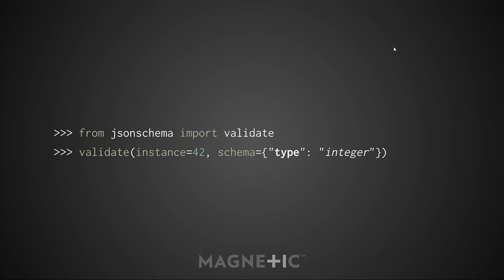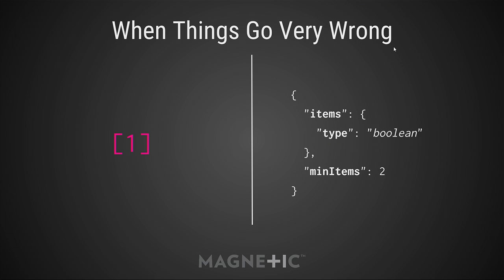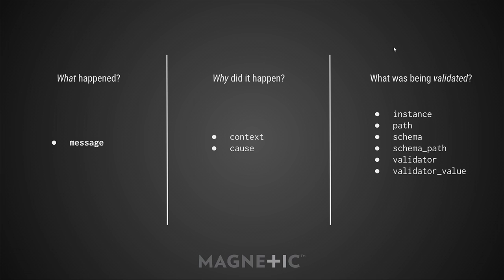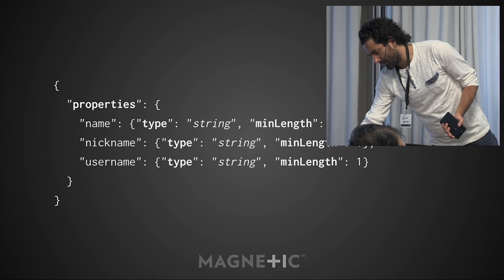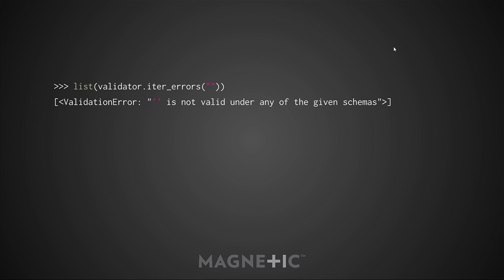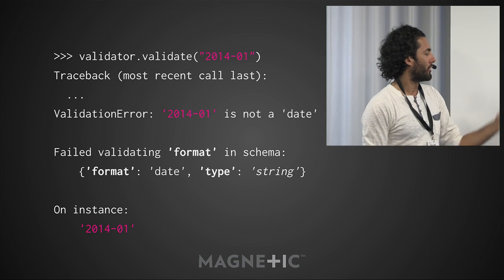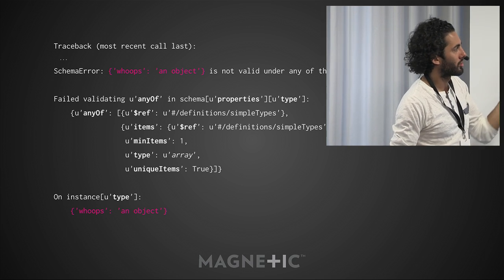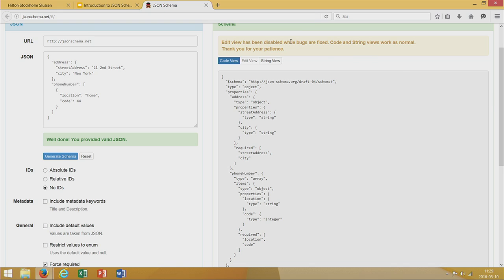Julian Berman - Introduction to JSON Schema